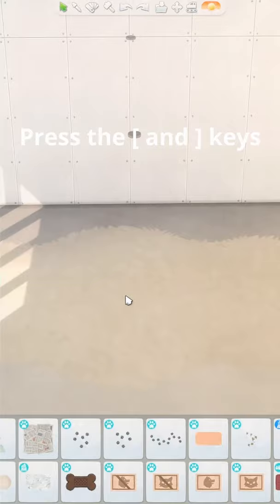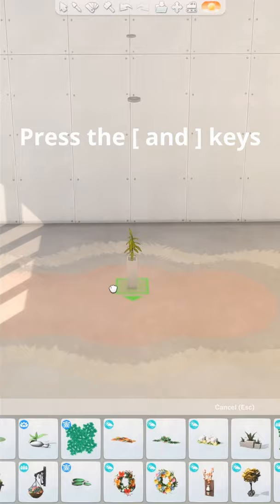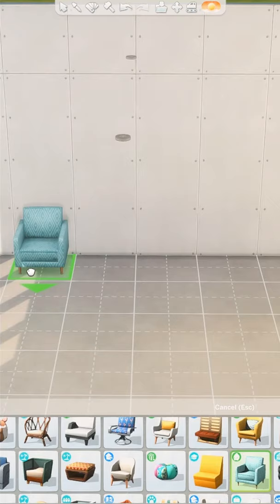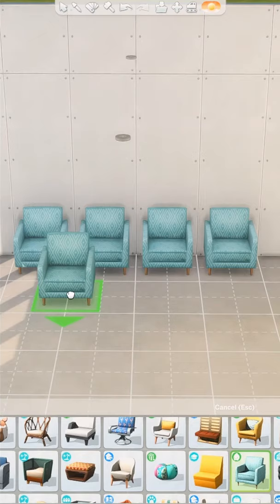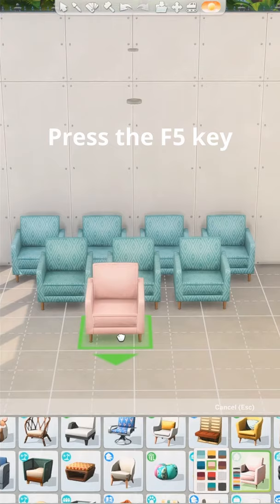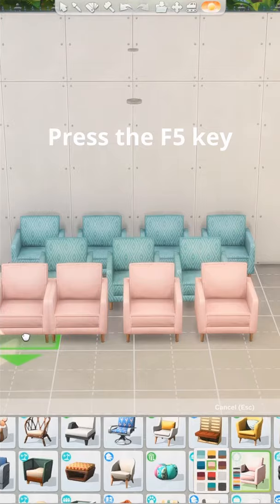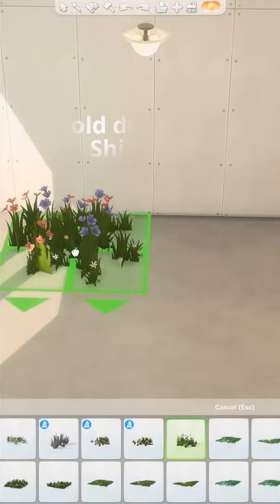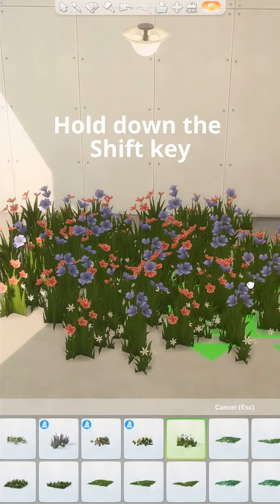4 EXPERT Level Build Tricks You DIDN'T KNOW: Sims 4 Tutorial and Hacks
4 expert level Sims 4 build tricks that I bet you didn't know! These are all tricks I use on a daily basis to become a faster builder. Let me know if you want to learn more tips and tricks and I can make more tutorials!

Saturday @11am PST (2pm Eastern)

More Renovations?